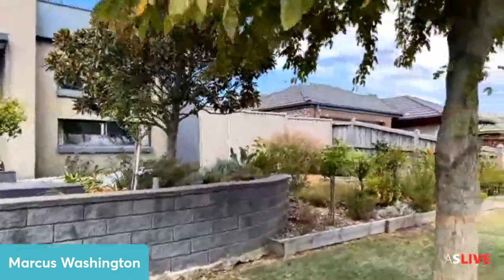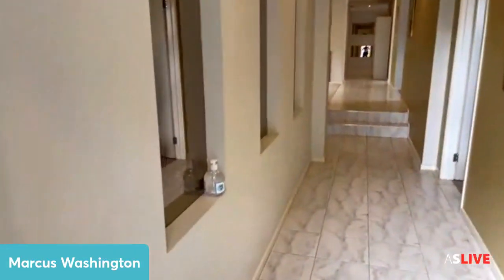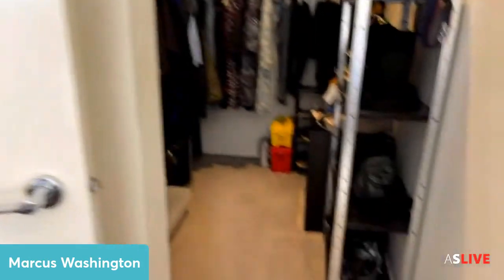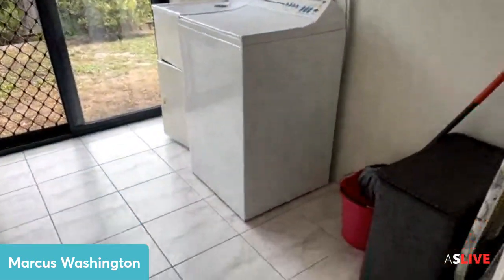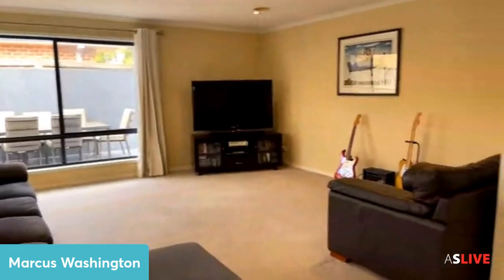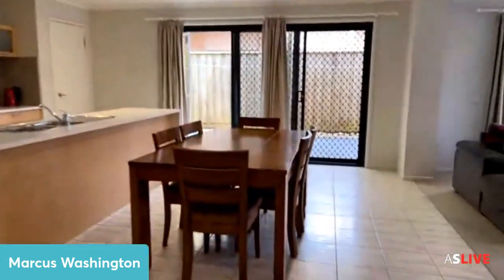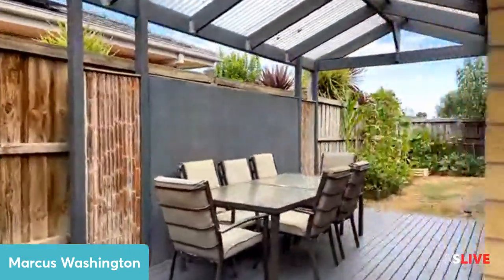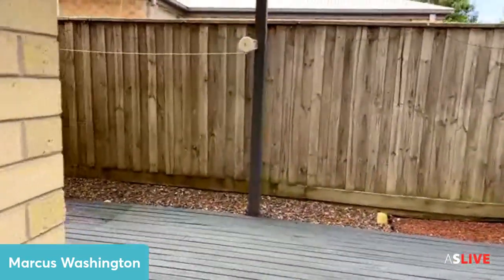3 Tyrone Avenue, Pakenham